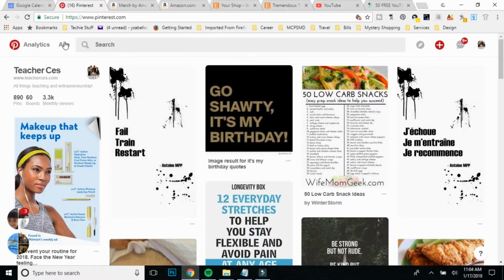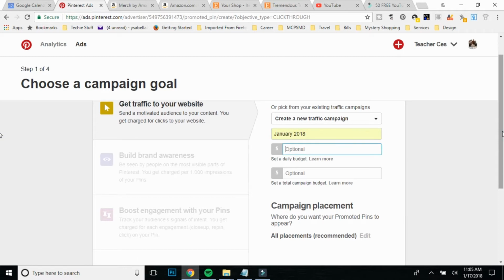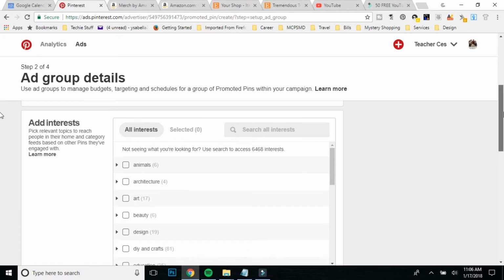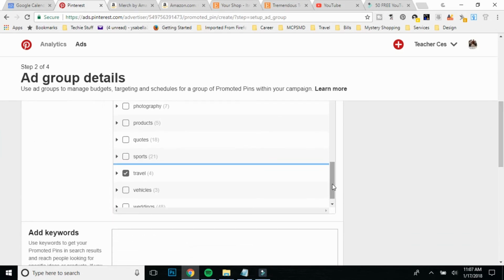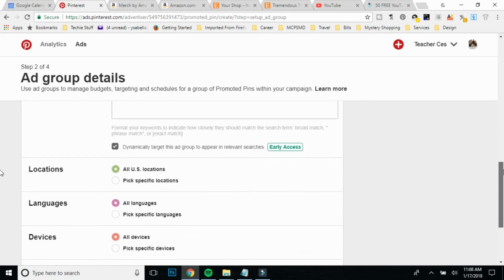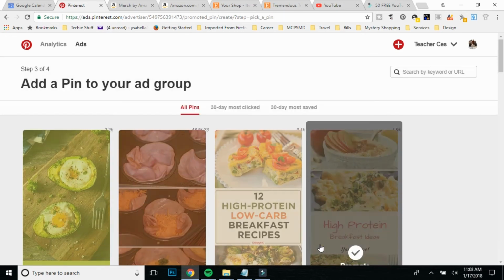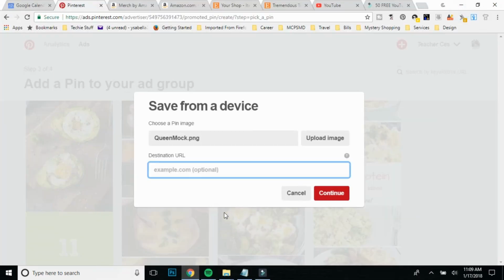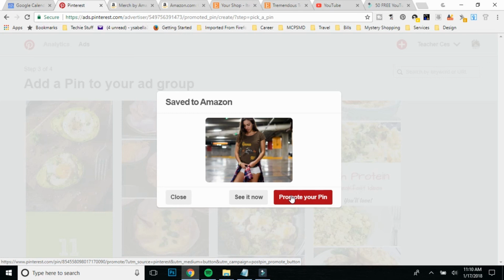Using Business Pinterest for Creating Ads -- Beginners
This beginners video shows how I create ads that bring traffic, awareness, and engagement to my products.